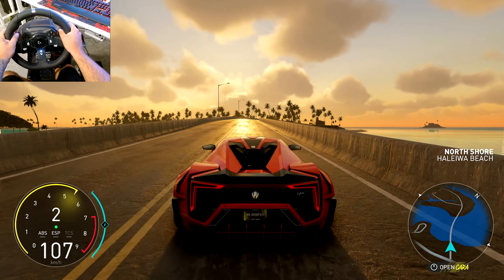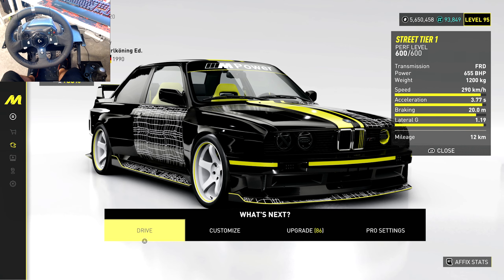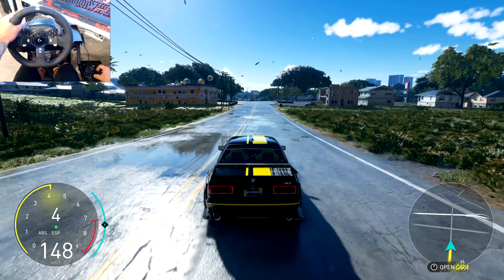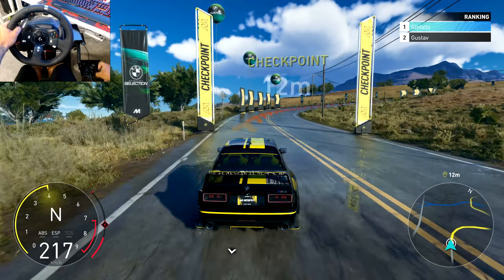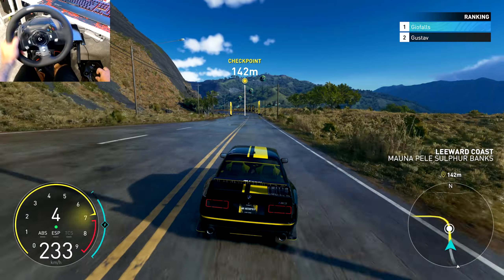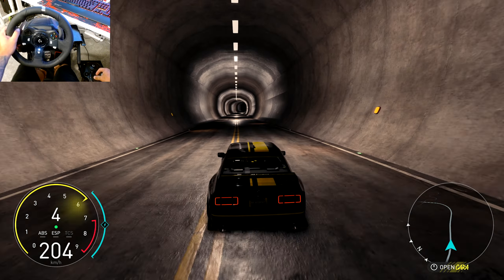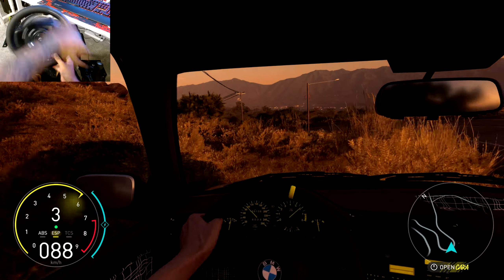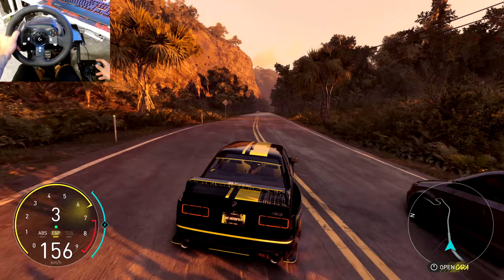BMW M3 E30 Sport Evolution Erlkönig Edition | The Crew Motorfest | Steering Wheel Gameplay (G920)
🚗 **The Crew Motorfest: BMW M3 E30 Sport Evolution Erlkönig Edition Showcase!** 🚗

In this video, we dive into *The Crew Motorfest* to showcase the legendary BMW M3 E30 Sport Evolution Erlkönig Edition! Known for its unique camouflaged design and iconic status, the Erlkönig Edition takes center stage as we explore its sleek look, top performance, and the unmatched driving experience it offers in the game.

But that’s not all! Along with this stunning car, we also take a look at the exclusive BMW clothing items included in the bundle. From stylish jackets to branded caps, see how you can show off your love for BMW both on and off the road!

- A close-up look at the BMW M3 E30 Sport Evolution Erlkönig Edition
- Showcase of BMW-branded clothing items included in the bundle
- Gameplay footage highlighting the car's speed, handling, and more